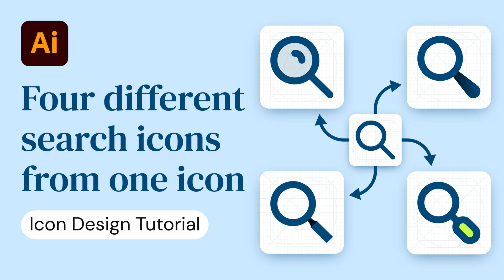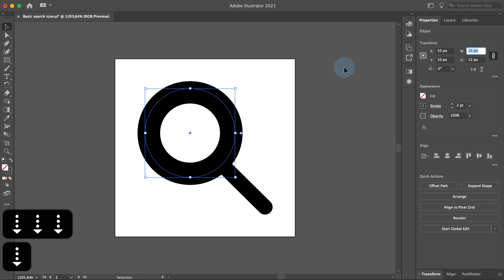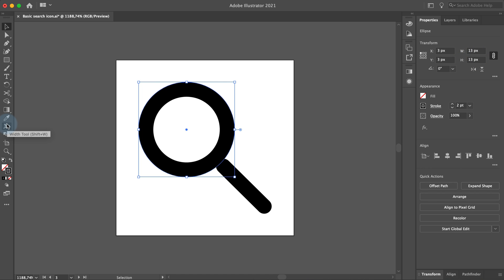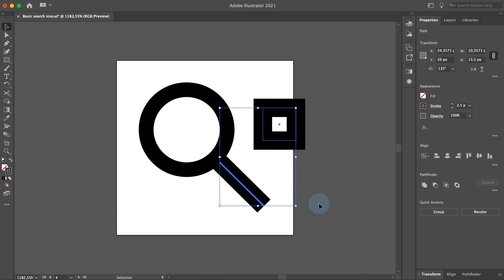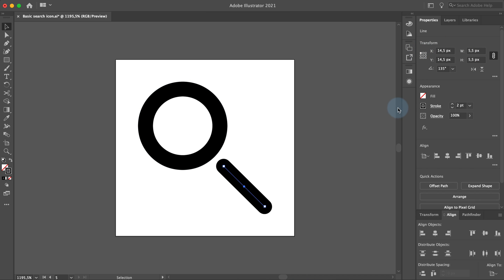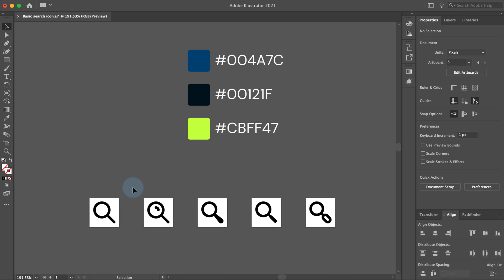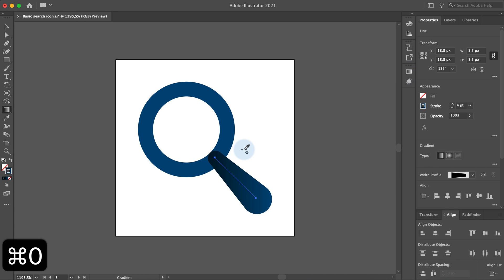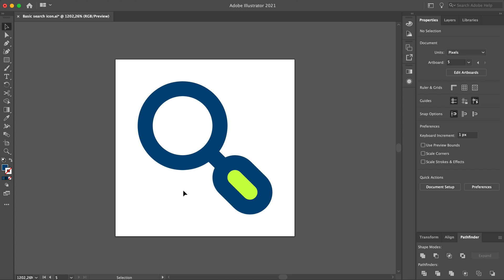Designing four different search icons from one simple icon - Adobe Illustrator tutorial | NQdesign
In this video I'm showing you how to create four different search icons from a simple search icon I created in my previous video. I made this icon using Adobe Illustrator. I recorded and edited this process video with Wondershare DemoCreator.

Contents of this video:
00:00 - Intro
00:11 - Previous video
00:30 - Start of the design process
00:56 - 1. Search icon design
02:38 - 2. Search icon design
03:25 - 3. Search icon design
05:27 - 4. Search icon design
06:50 - Applying colour to the icons
10:02 - Teaser for my next video
10:13 Outro

Thank you very much for watching this video! Leave a comment down below if you have any questions, give it a like if you liked this video and subscribe if you want to see more videos like this one.